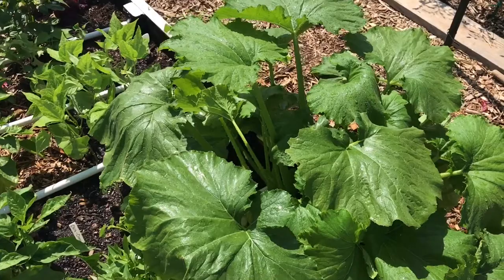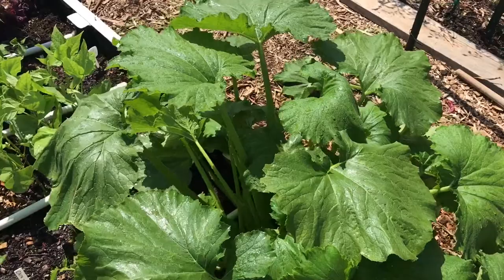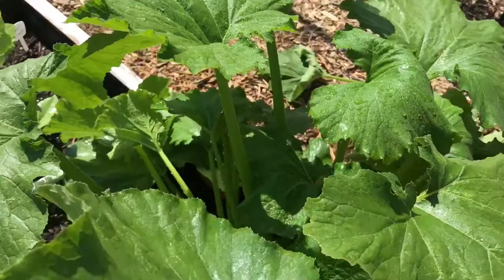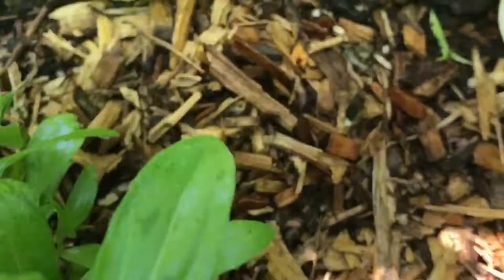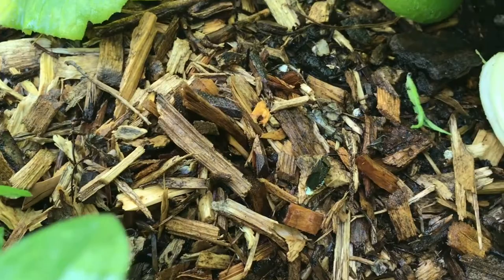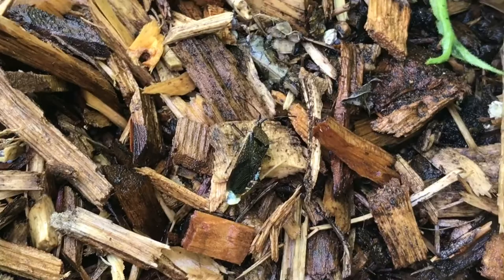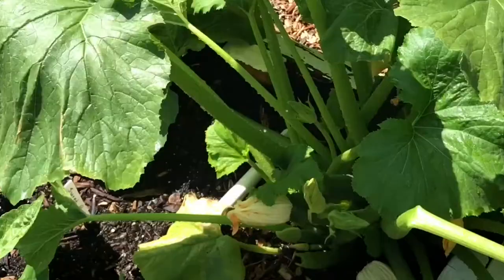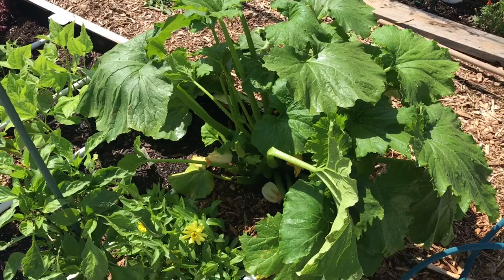Quick Tip: Hunting Squash Bugs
***Update - Download our FREE mobile app for iOS and Android that helps you grow food! Search for "From Seed to Spoon" in the App Store for more details!***

This is a quick tip for finding squash bug adults once you discover eggs.